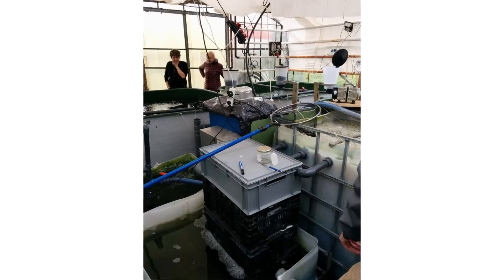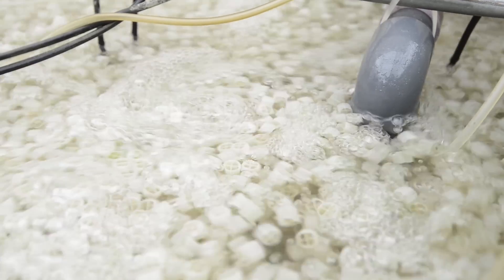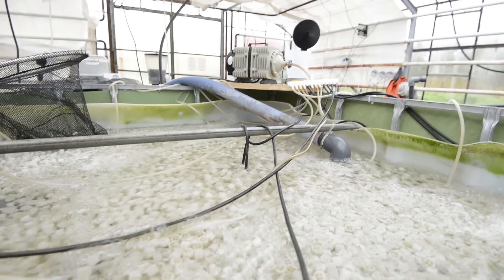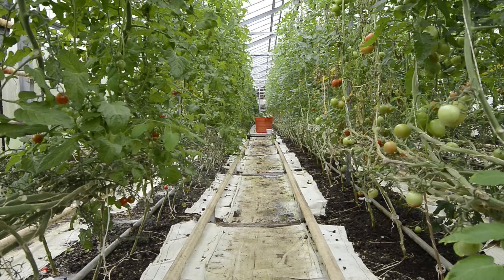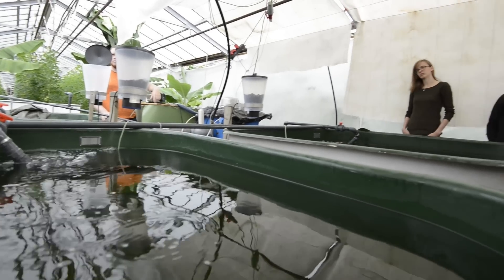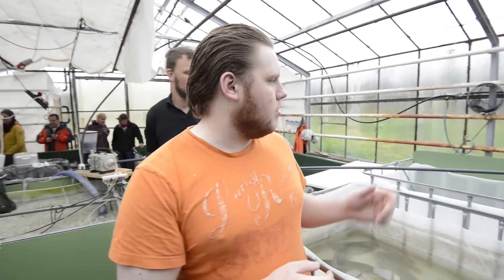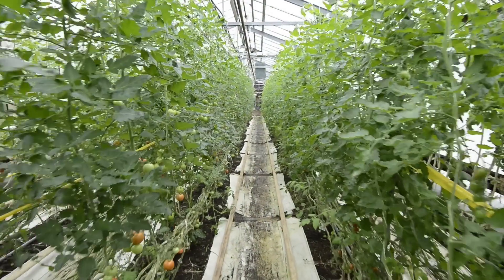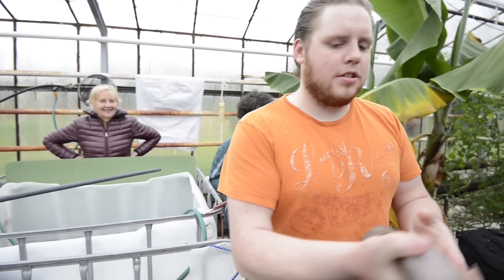Akur farm in Laugaras, South Iceland (Aquaponics)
A film from the COST FA1305 training school on Commercial Aquaponics: How to Develop a Business Opportunity (September 2015). Filmed and produced by Oliver Halsey.